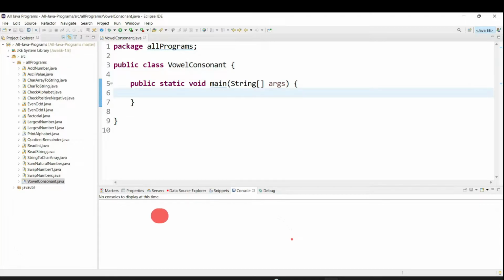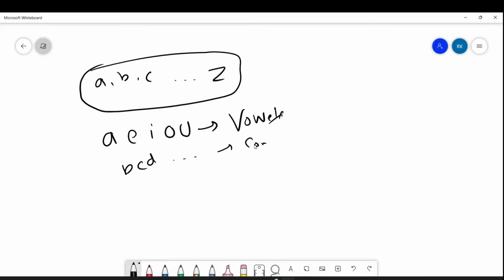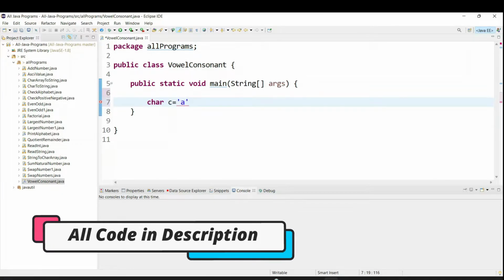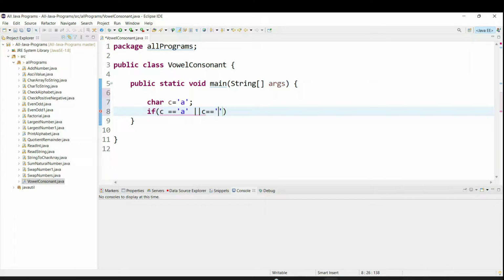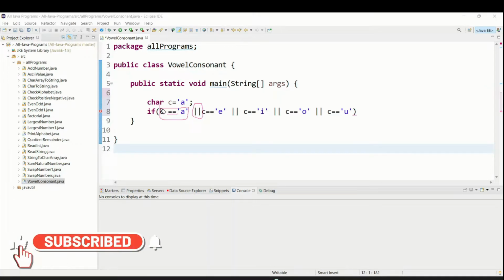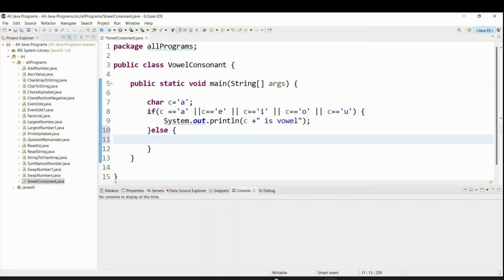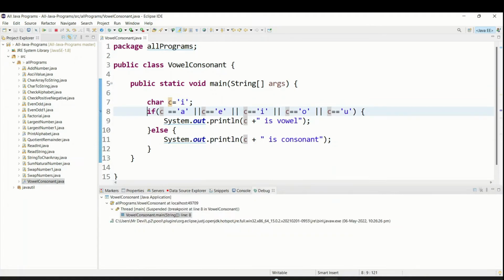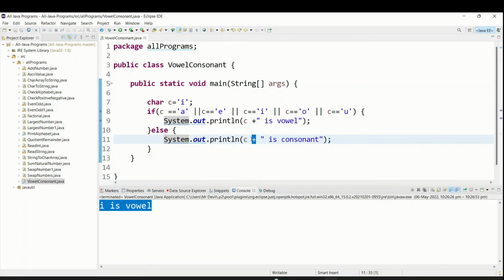Java Program to Check an alphabet is vowel or consonant using if else statement with Explanation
Java program to Check whether an alphabet is vowel or consonant using if  else statement

In this video, we will discuss the concept of Program to Check whether an Alphabet is a vowel or consonant in Java programming language

In the English language, ‘a’, ‘e’, ‘i’, ‘o’, ‘u’ are vowels and remaining letters are consonant

In this video, we are going to learn how to find whether and the given alphabet is vowel or consonant

Program to find an Alphabet is a vowel or consonant
Check whether an Alphabet is a vowel or consonant in Java using if-else if-else